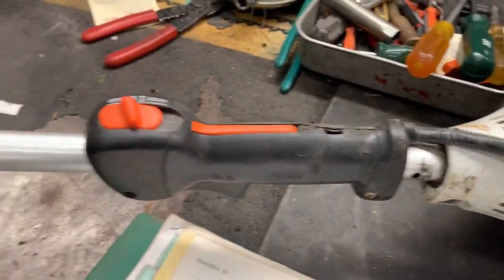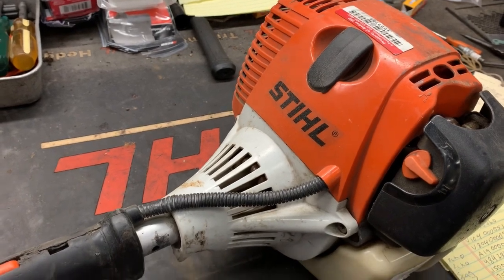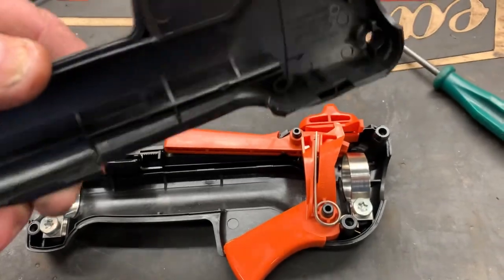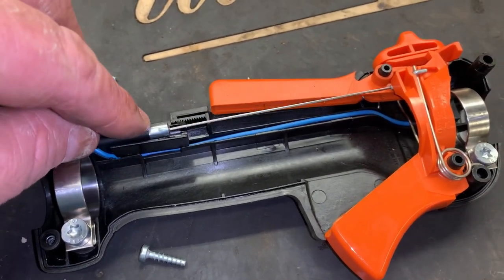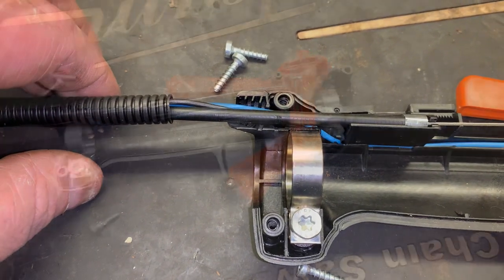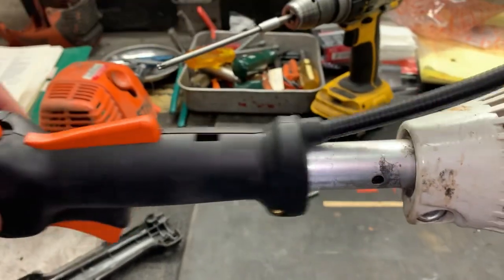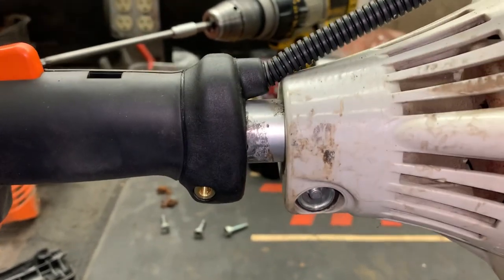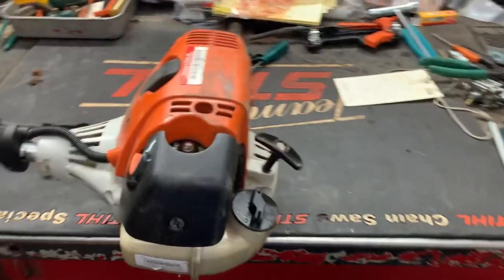STIHL FS/FC/KM/HT SERIES 4MIX THROTTLE CONTROL ISSUES AND HOW TO REPLACE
Today We tackle the throttle control issues on most stihl 4MIX trimmers, edgers, Kombi, and pole saw series equipment